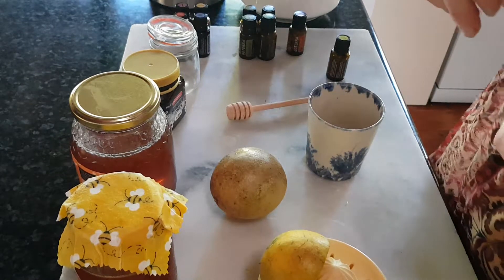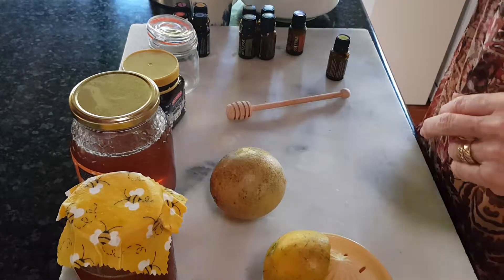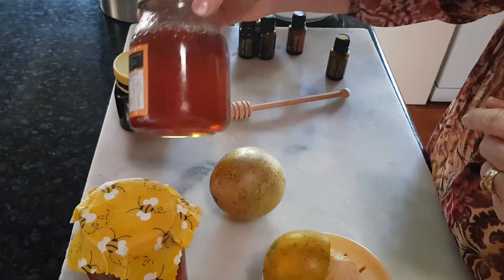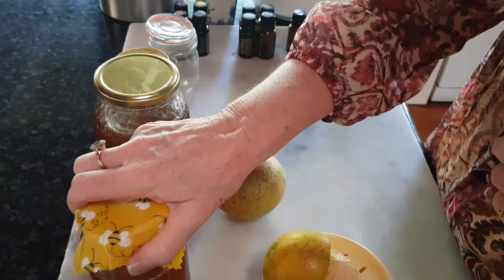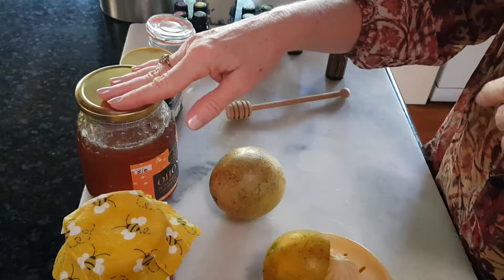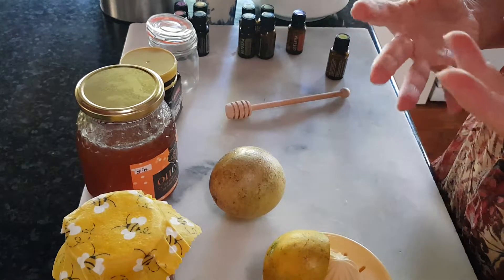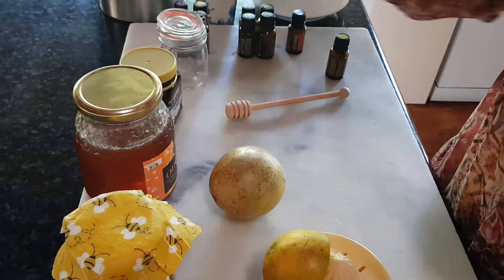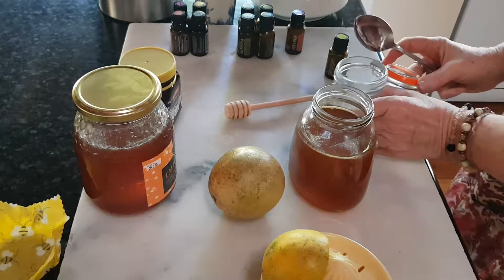Irritated Respiratory System Home Remedy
Cooler weather can often result in respiratory upset. Using local honey, lemons and appropriate essential oils support your wellness journey.